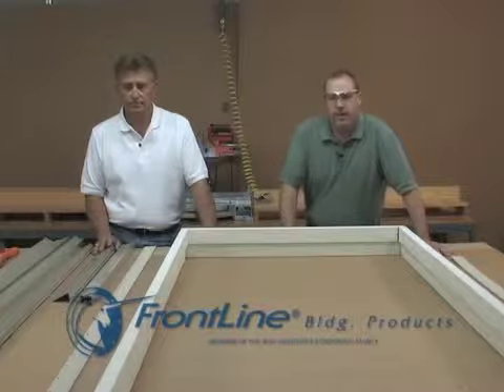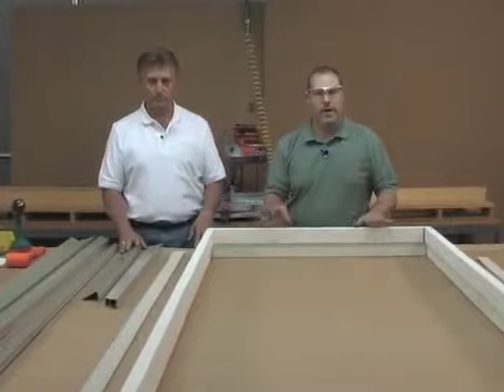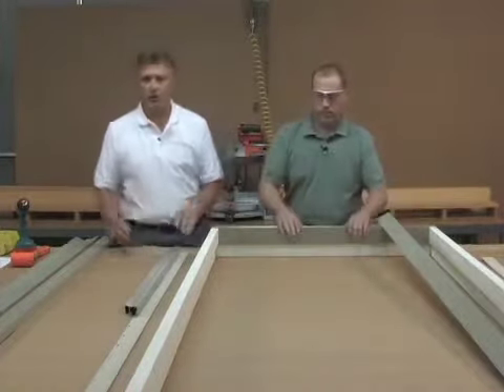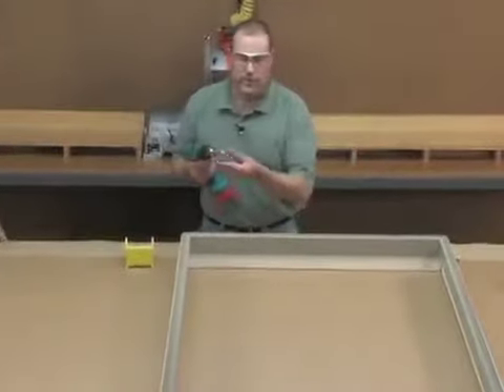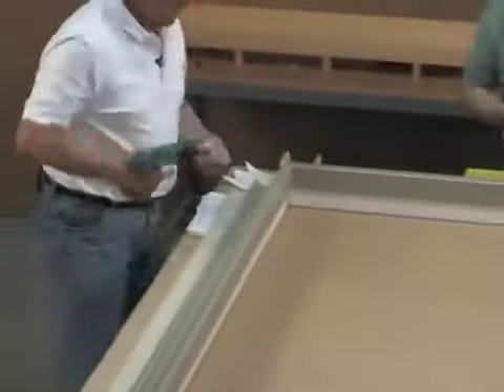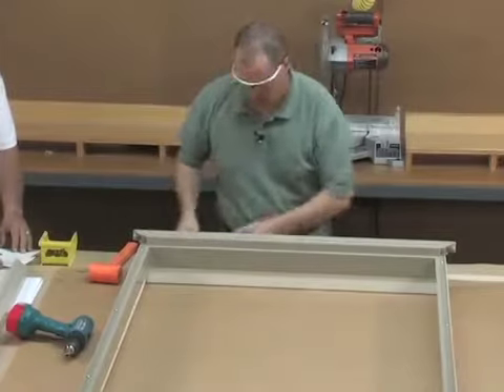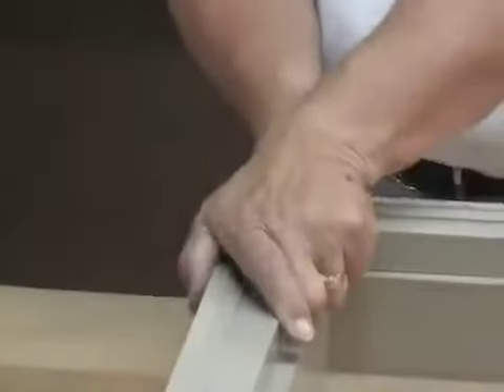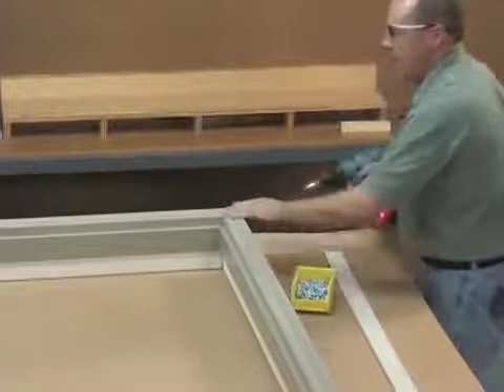Cladding a 3' 0" Door | In the Shop| FrontLine Bldg. Products Inc.